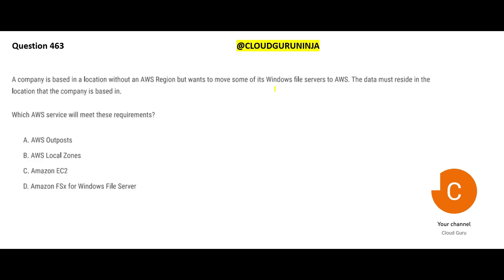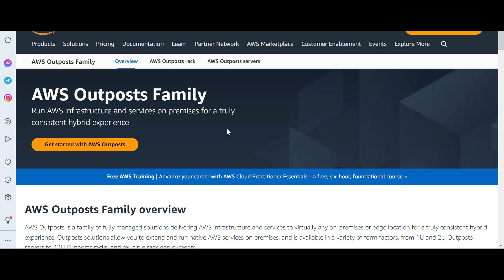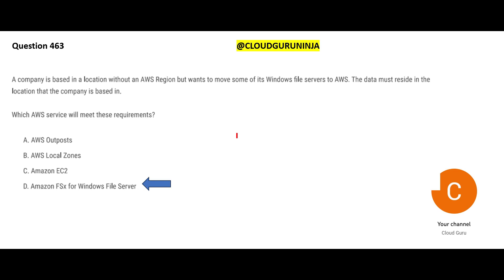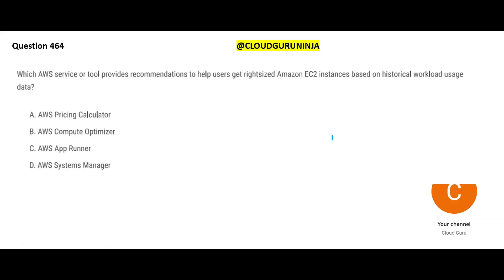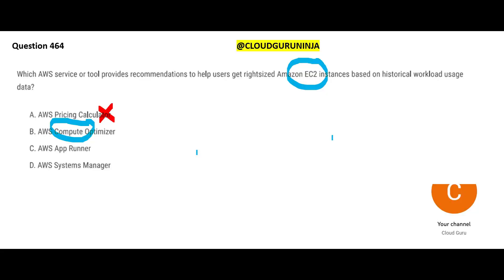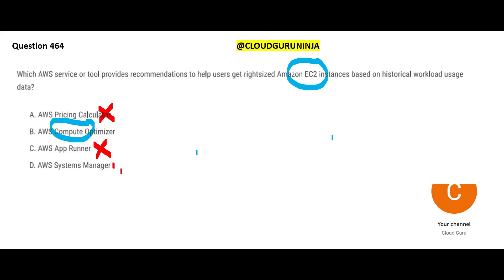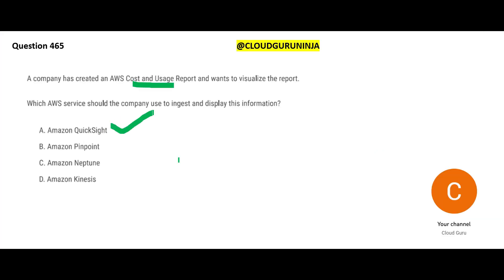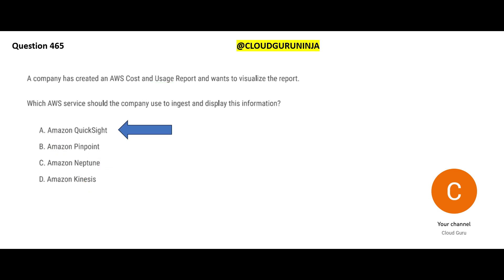PART 108- AWS Cloud Practitioner Real Certification Questions